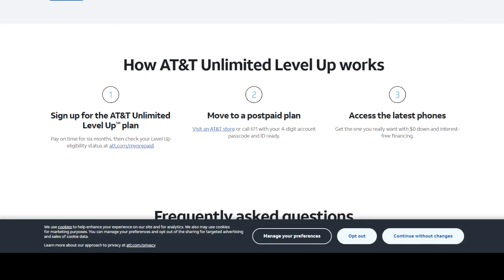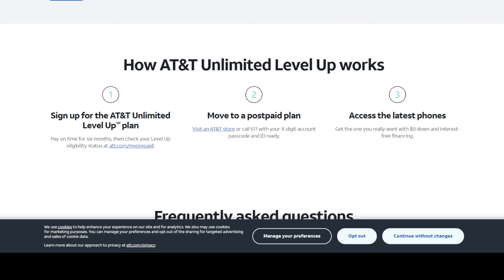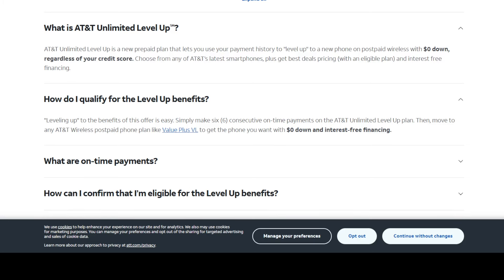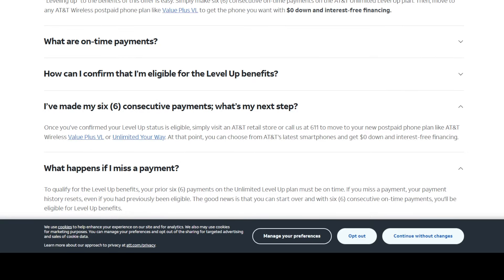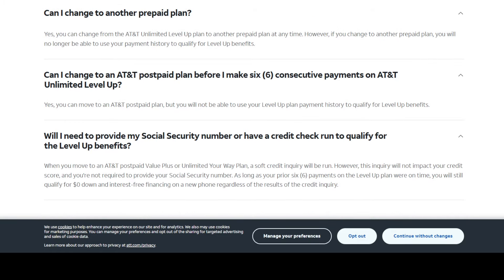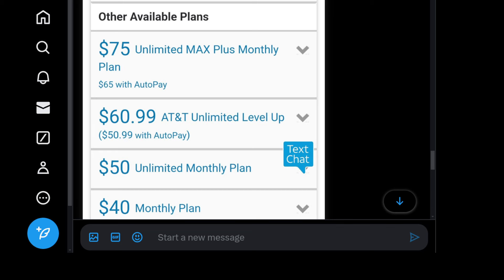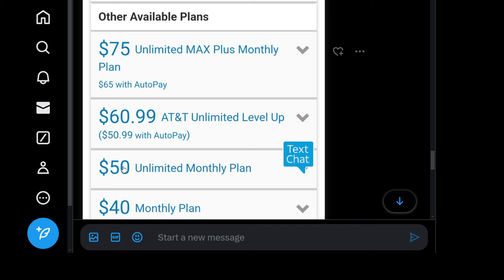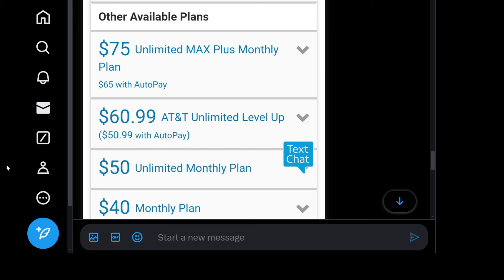AT&T New Plan: Unlimited Level Up